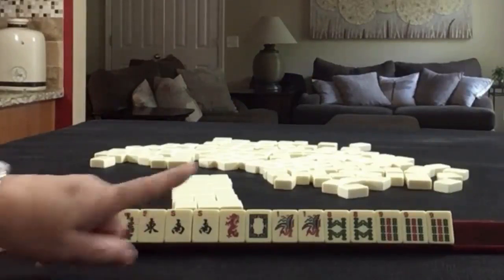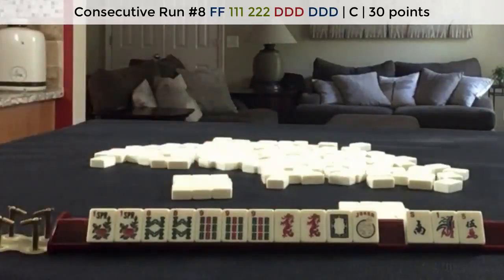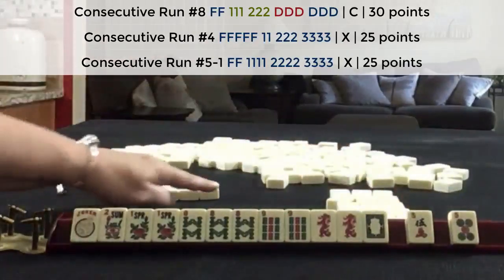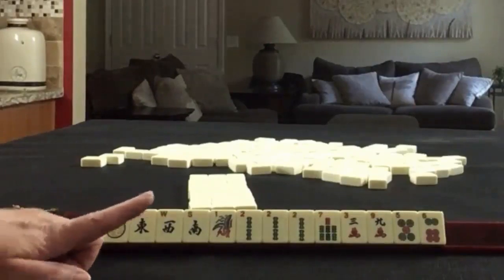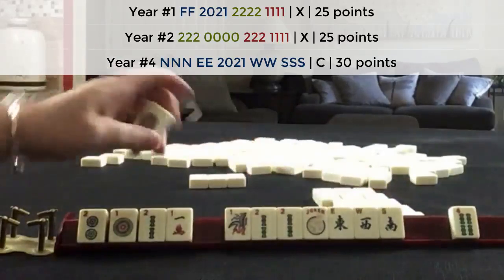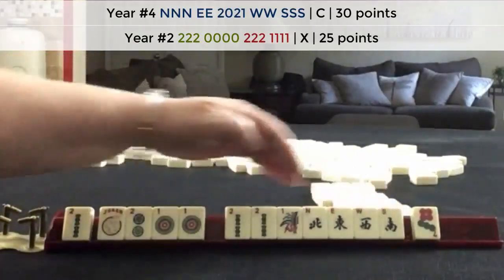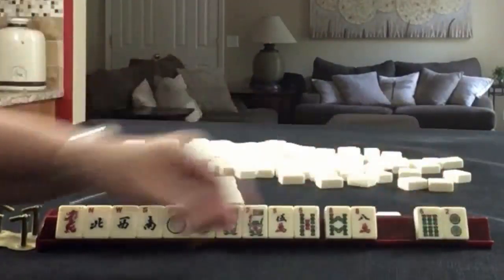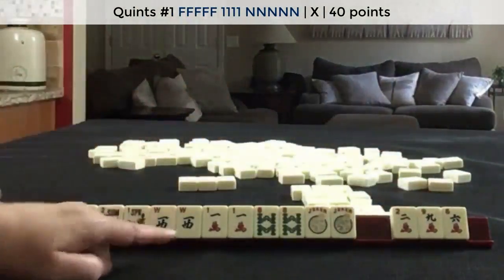National Mah Jongg League Charleston Modeling 20210614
Michele Frizzell
Instructor, Author, Speaker
6175 Hickory Flat Hwy Ste 110-335